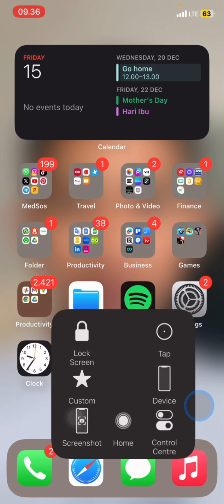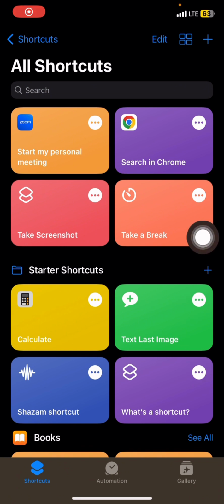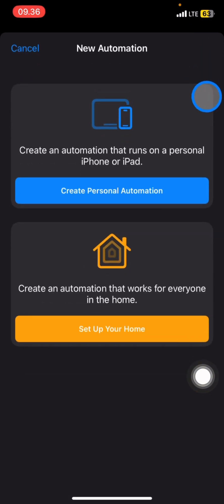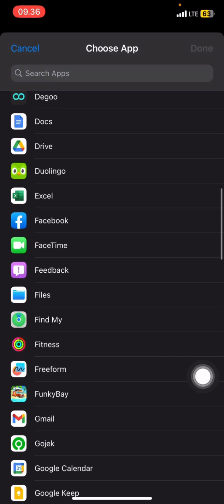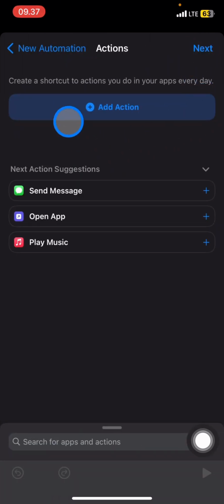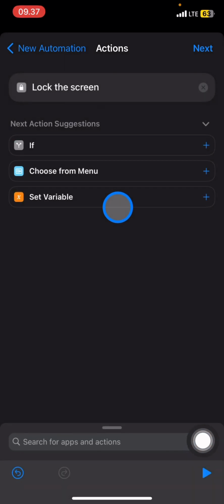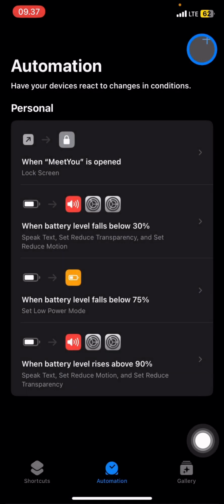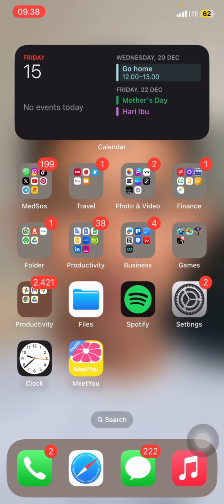❤ MASTERCLASS: How to LOCK APPS on iPhone! (with Face ID & Passcode)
Stay safe and private. Don't let random people an application that containing your privacy. You can lock an application on your iPhone without have to download the lock application. Here is the tutorial to lock application in iPhone.